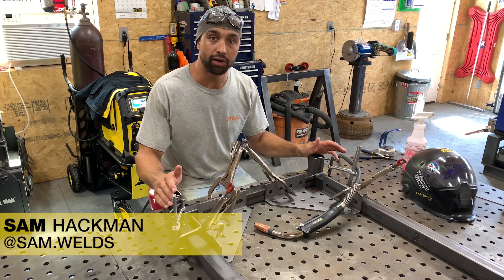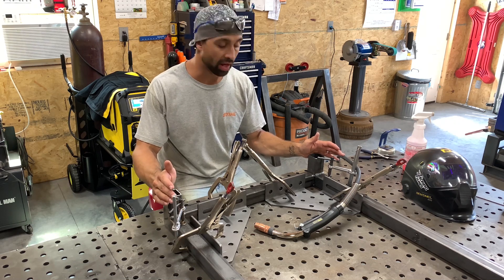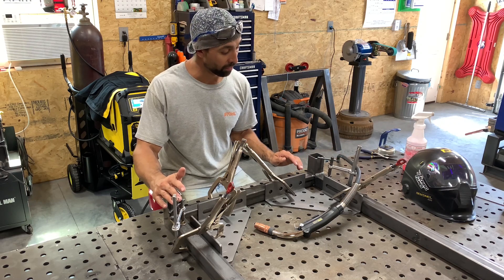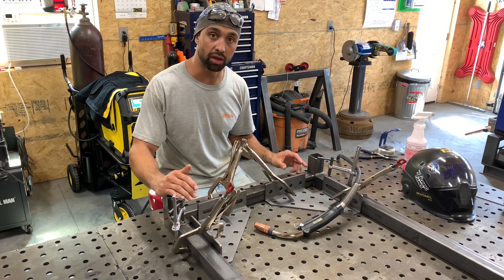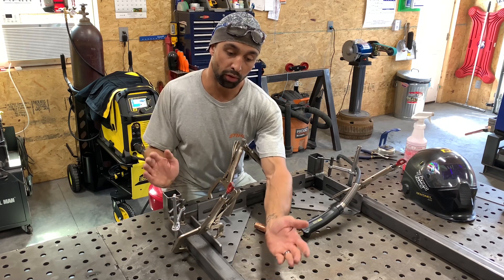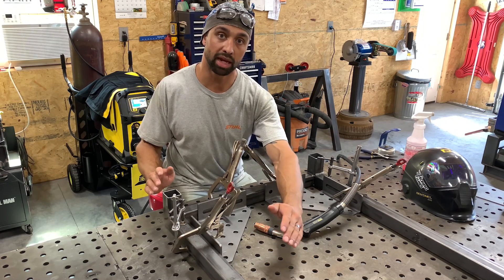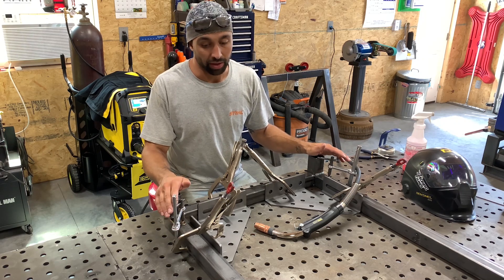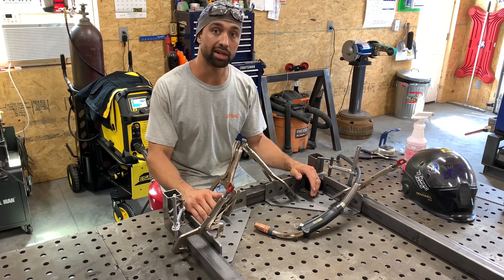Why the Direction You Weld Matters for Your Finished Product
Does the direction of a weld affect the overall quality and consistency? Being strategic in your welding pattern ensures structural integrity, prevents distortion, and avoids headaches post-welding. In this video, Sam Hackman shares why this aspect of your welding technique should not be overlooked.